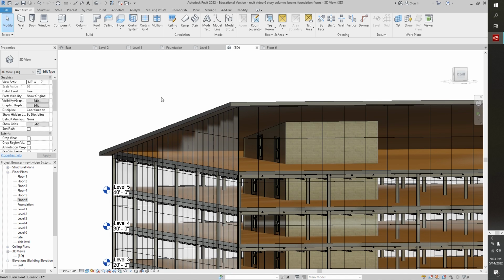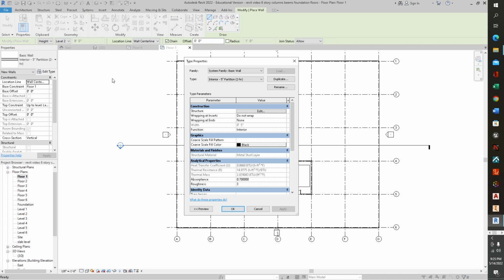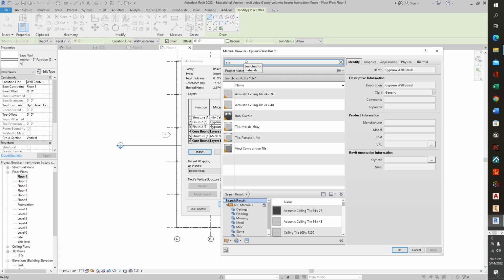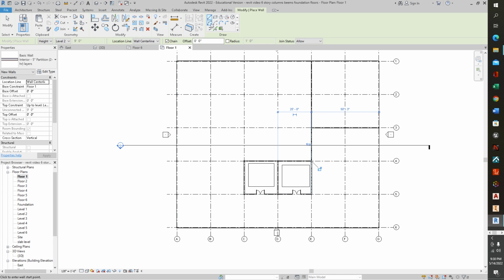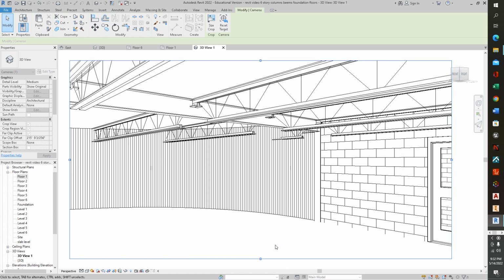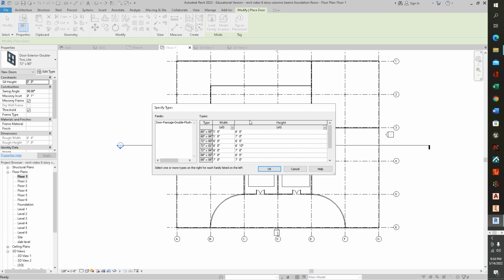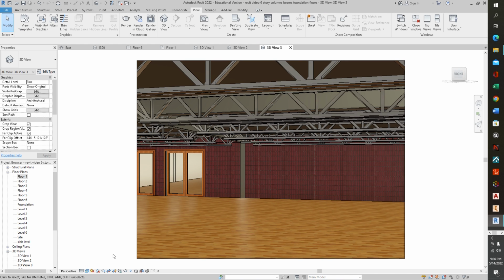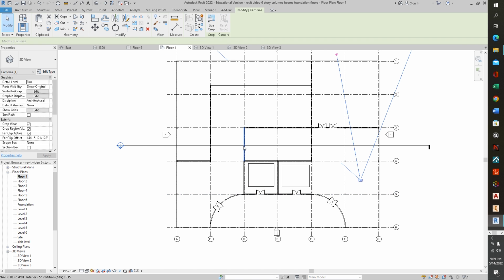Revit 9 adding interior walls and changing wall properties in EDIT TYPE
In this video I show you how to add interior walls into Revit as well as edit the wall type to change the properties and materials of the wall